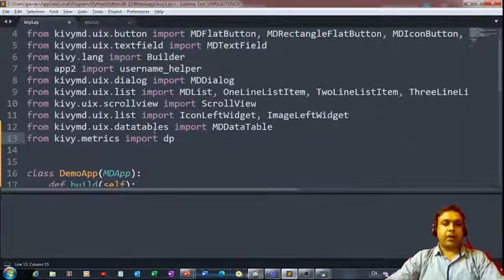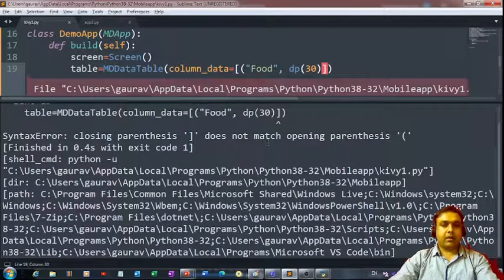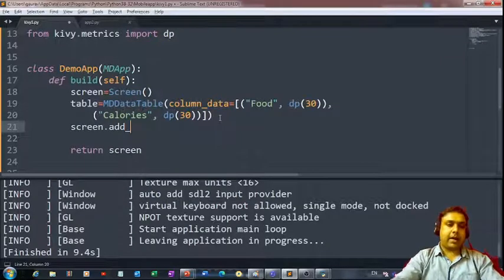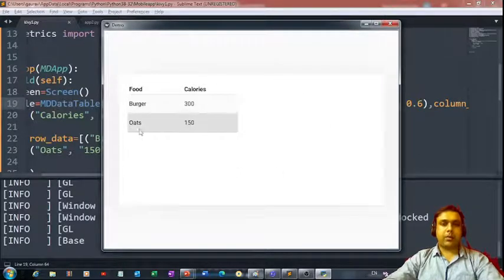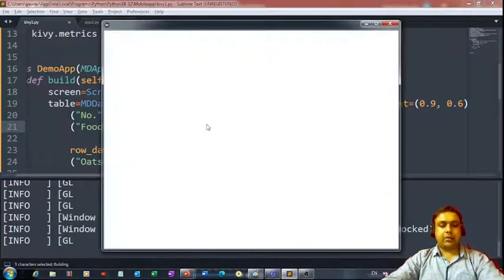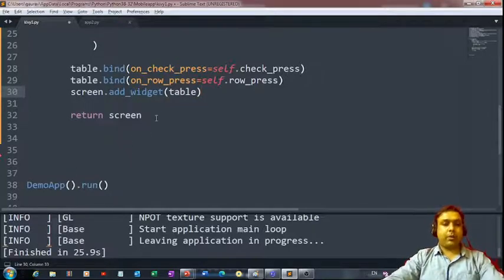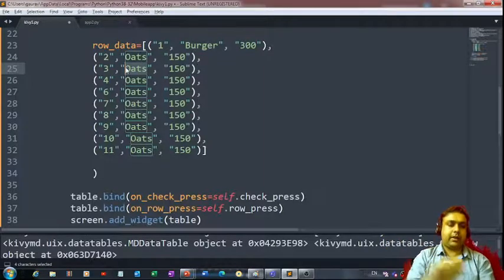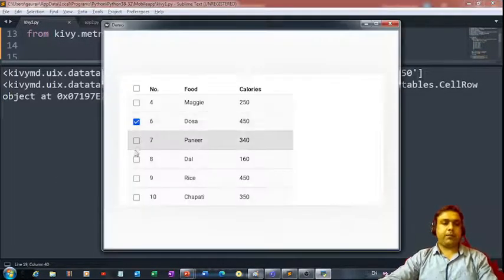Kivy Course Part-5 in Python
This is the fourth part of Kivy Course. In this course you will get to learn about the kivy library which the professionals use for creating apps and games. Definitely you are going to love it a lot.

In this tutorial we will learn about KIVYMD. it's one of the amazing open source library with which we can create handy and useful mobile applications. In this tutorial we are going to learn some basic things about KIVYMD.